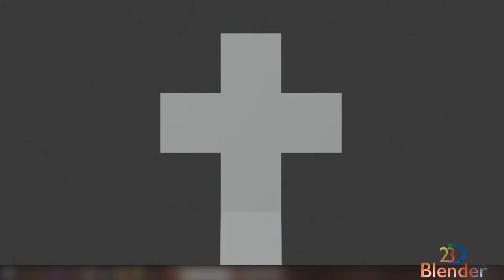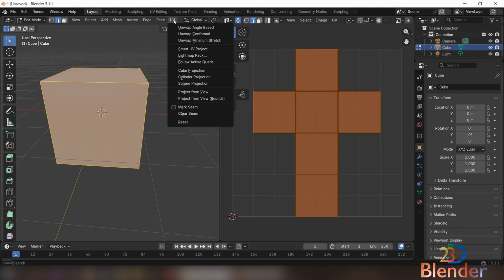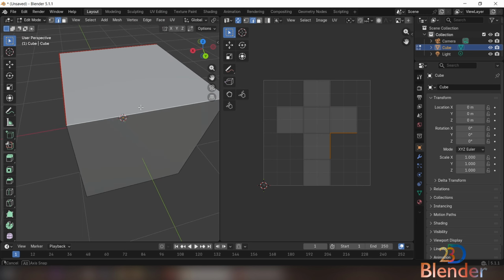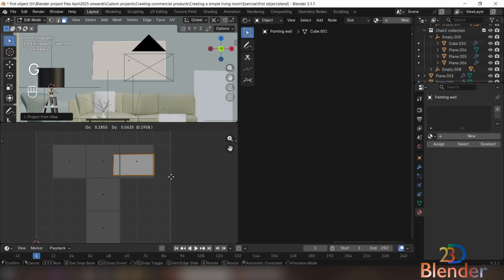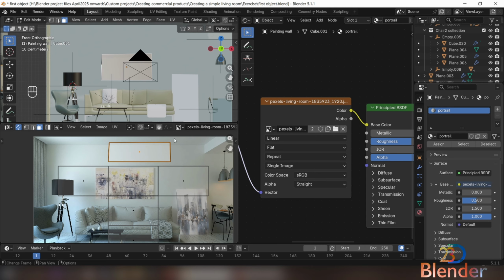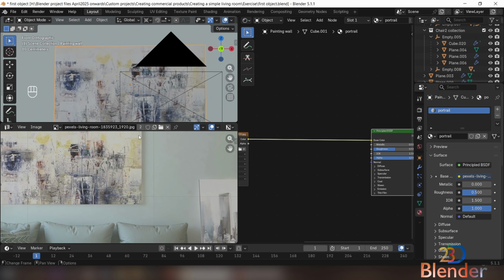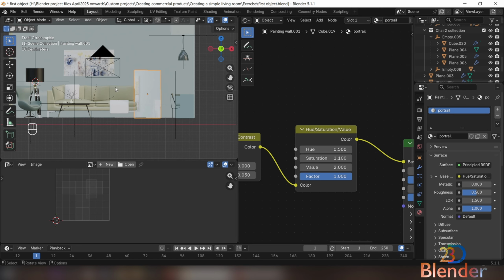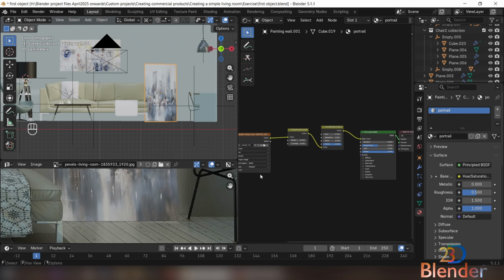UV unwrapping Blender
In this video we take a look at UV unwrapping and why it is a necessary evil in 3d.